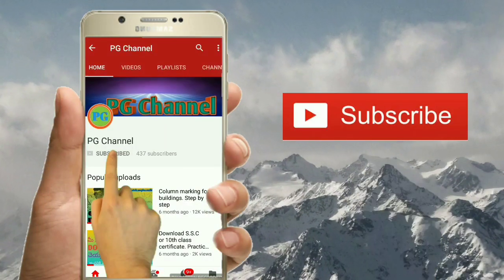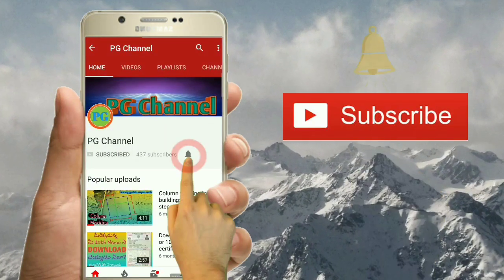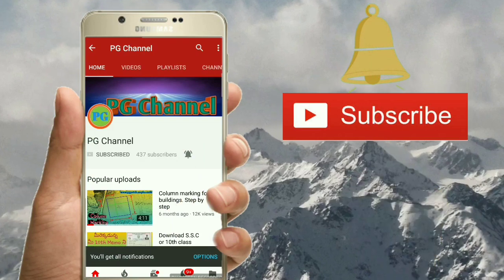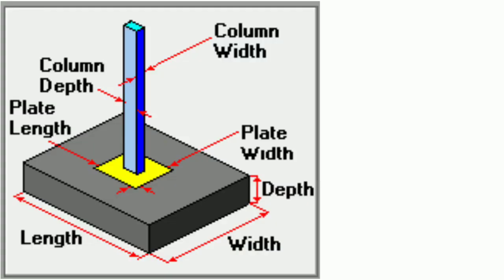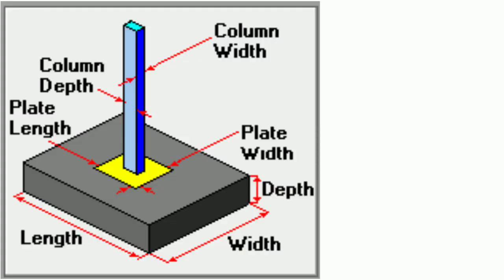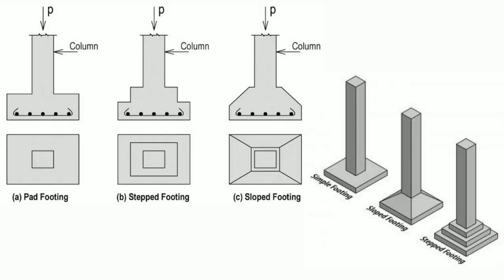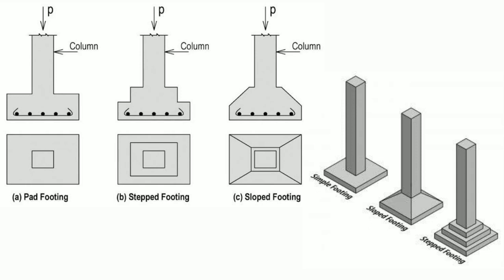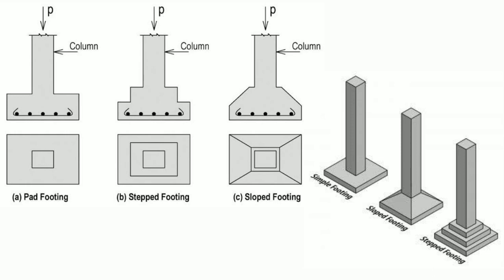Footings and column | Civil Engineers | Civil Engineering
మీరు కోత్తగా మీ ఇంటిని నిర్మించుకుంటూన్నారా అయితే తక్కువ ఖర్చు తో ఏలా నిర్మించుకోవలో ఈ వీడియో ని చూసి తేలుసుకోండి.

నలుగురికీ ఉపయోగపడేది కబట్టి  దయచేసి ఈ మెసేజ్ ఫార్వర్డ్ చేసి ఇన్ఫర్మేషన్ ను షేర్ చేయండి.

కనీసం ఒక గ్రూప్ లోనైనా ఈ పోస్ట్ షేర్ చేయండి. ఇది ఎవరికైనా ఉపయోగకరంగా ఉంటుంది. మీరు శేరు చేస్తారని ఆశిస్తున్నాను.